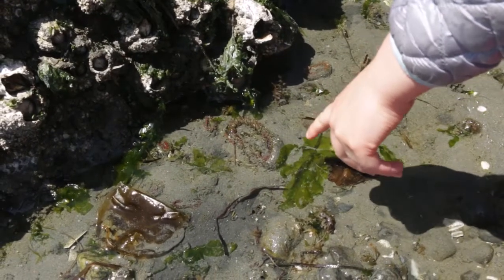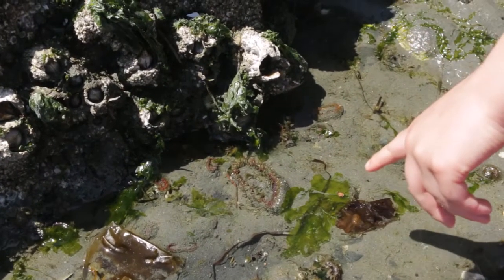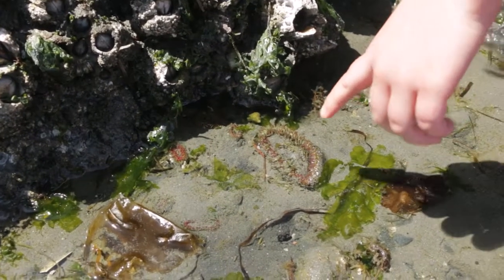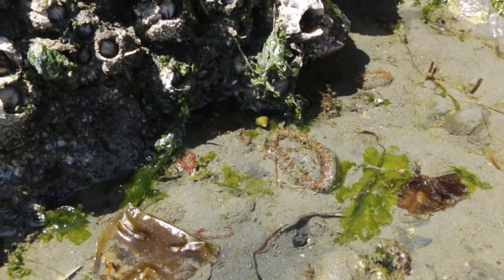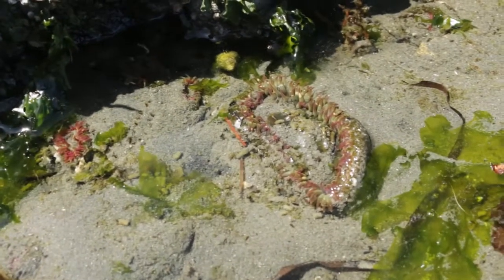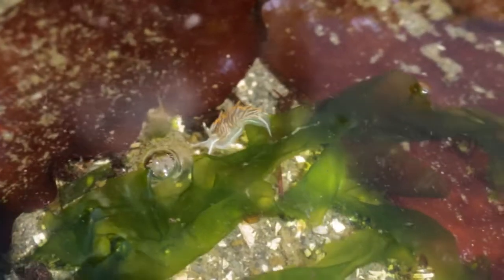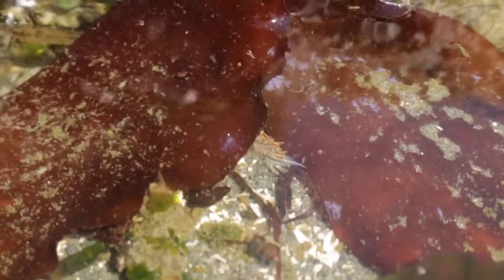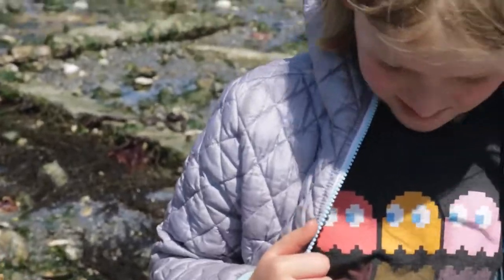Intertidal Interactions Episode 3: Sea Anemone, Algae, & A Nudibranch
In episode 3 of 4, CACS educator Katie Gavenus and assistant Johanna learn about the mutualistic symbiotic relationship between sea anemones and algae and how colonies of sea anemones compete with each other for space.  Then they teach us about how some types of nudibranchs can eat the stinging cells of sea anemones and hydroids and use them for their own defense!